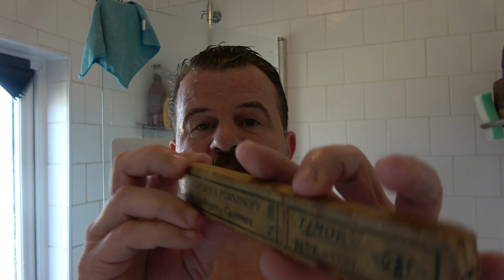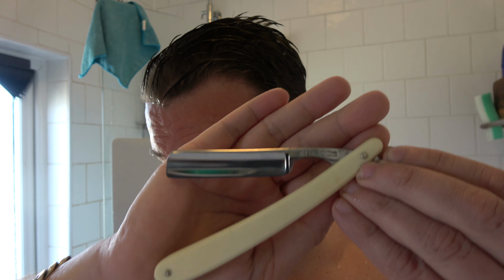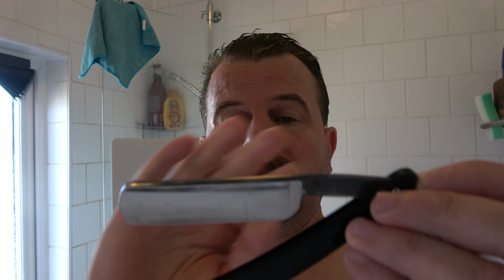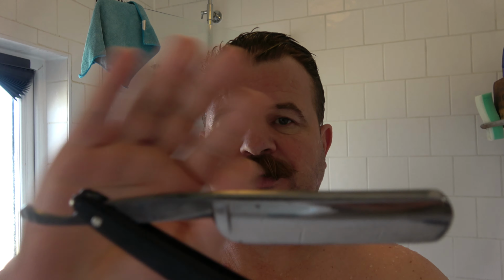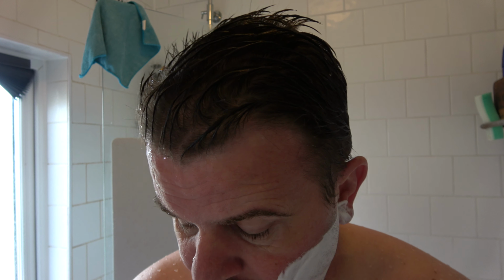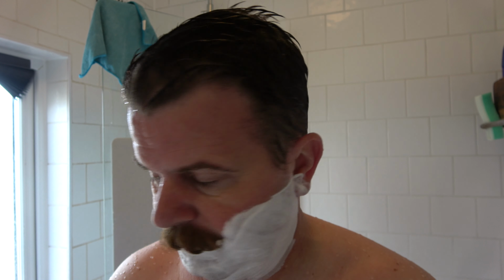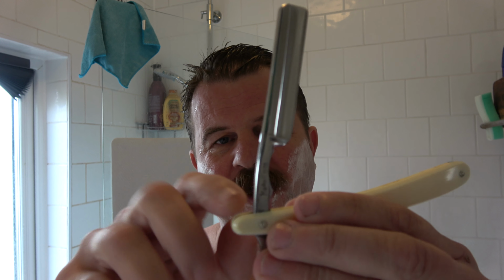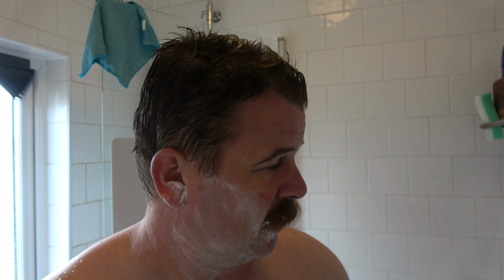Giesen & Forstoff 150 Timor Blue Steel Vs C V Heljestrand MK 30 Straight Razor Face Off Traditional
Hello,

Here we have a couple of corkers a Giesen & Forstoff Timor Blue Steel which have been very little used and it seemed like it first proper hone to me after looking at the scratch patterns on the razor before I started honing & a near minter M.K.30

The Timor stole the show on this shave which isn't something I was expecting but it's got super great steel and the grind is more like a Sheffield grind than a bellied German grind, a very fine edge has been put on this razor and it shaved me very close indeed.  The small but might MK.31 is near mint and also has a super fine edge some of the thinnest grinds imaginable were put on the MK series especially the 29,30,31 & 32

The box is a bit tatty for the Timor but the box for the C.V shows how little used the razor is I feel as it's one of the best I've had.

Cella Aloe Vera shaving soap
Simpson Chubby 2 synthetic shaving brush